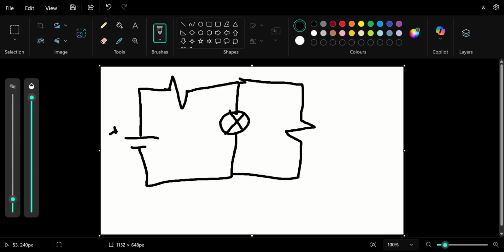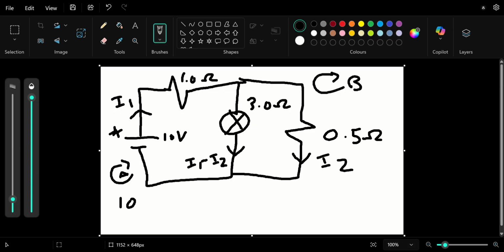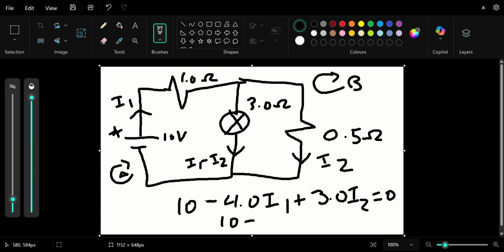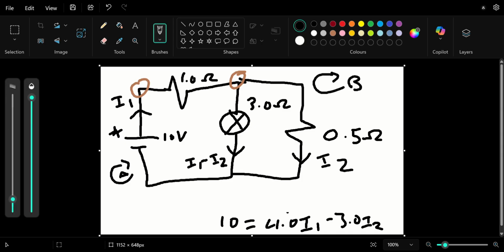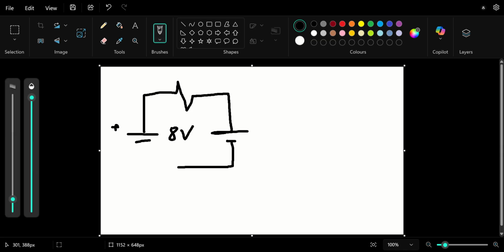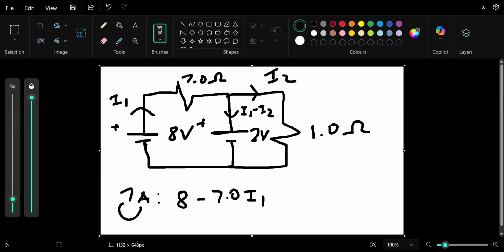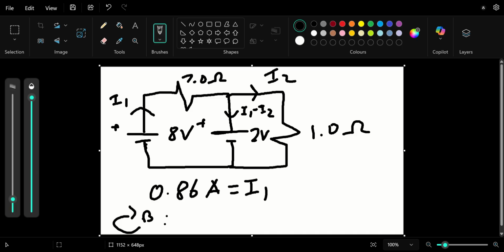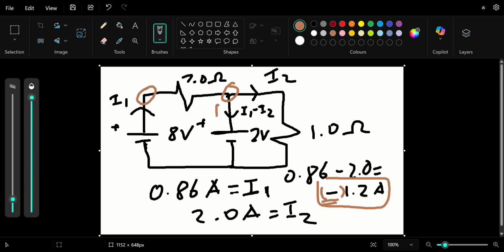KCL and KVL. Kirchhoff's Laws.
Questions with worked through solutions.